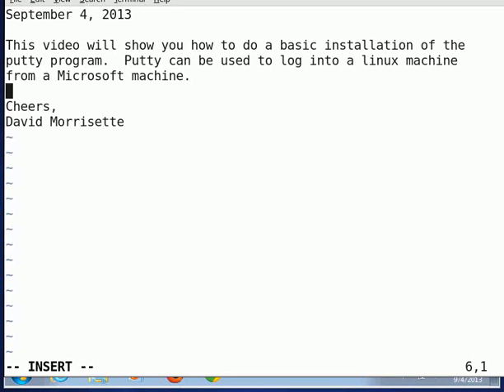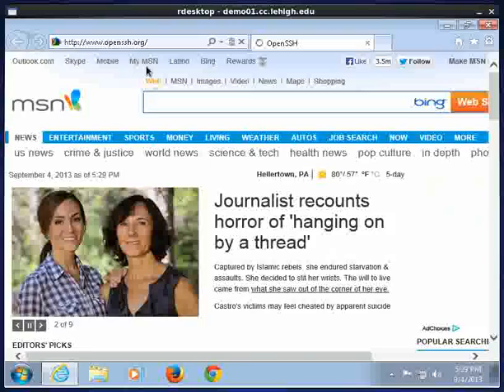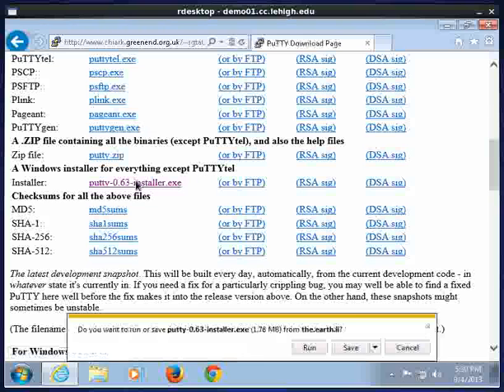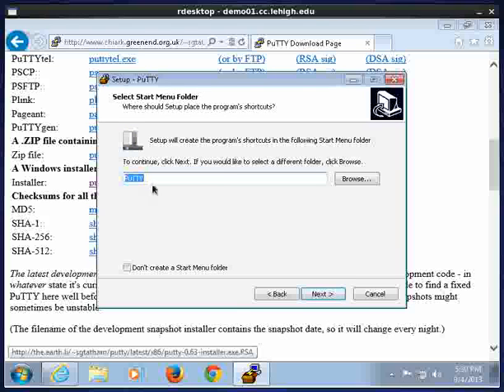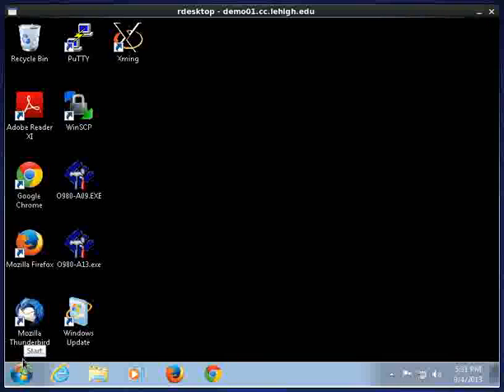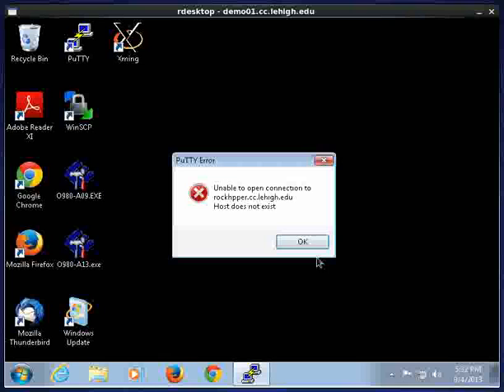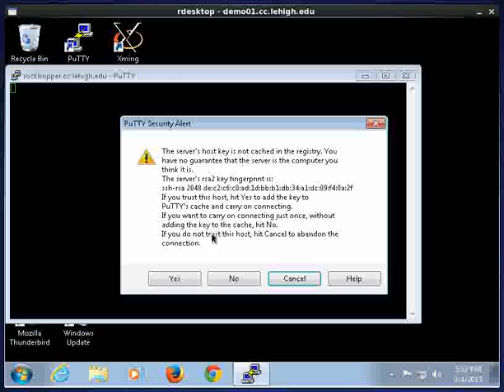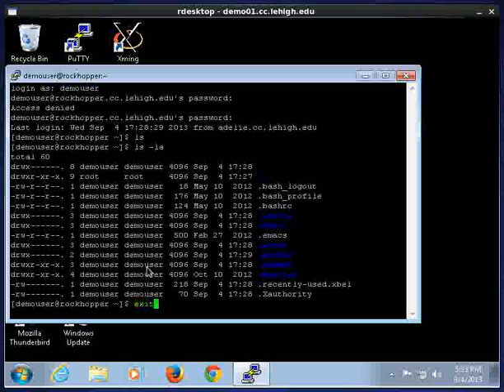How to install putty software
This video demonstrates how to do an install of PuTTY software.  PuTTY software can be used to connect to linux machines with a terminal session.  The huge advantage of PuTTY software is that it is under the MIT license which is compatible with the GNU GPL.  Other videos in this series are Installing Xming, Installing Additional Xming Fonts, and Using PuTTY and Xming to get a GUI back from a linux machine to a Microsoft desktop.